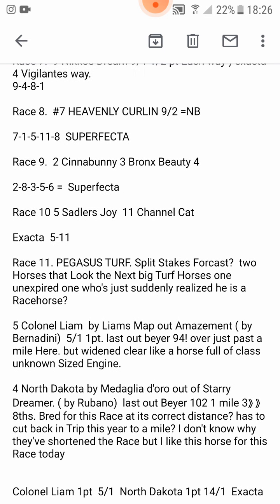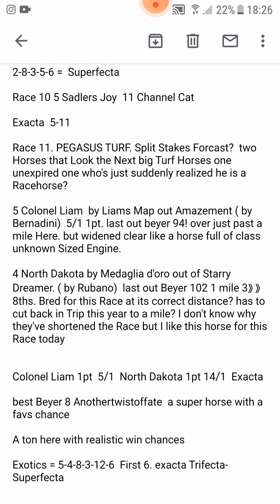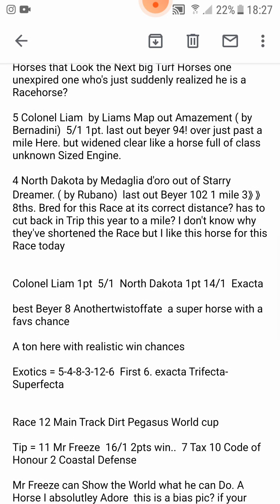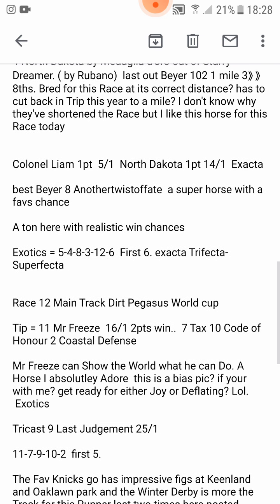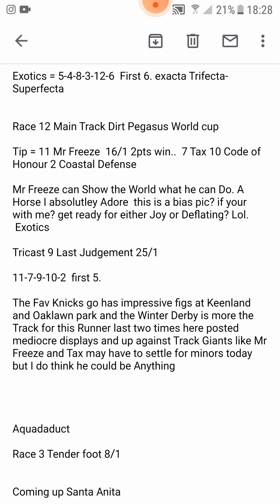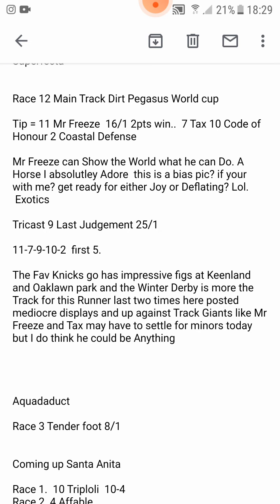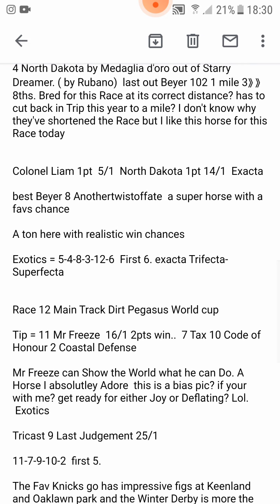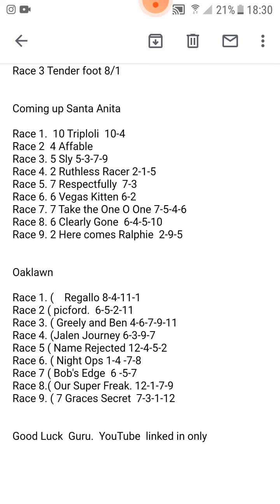Pegasus World cup part 3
Part 3 Gulfstream park pics Pegasus Turf and Main Track picks big prices  can we do it another year like previous this meet has been good to us

also Santaanita and Oaklawn quick picks x small wagering Good Luck Horseracing Bloodstock Arcadiapark Race